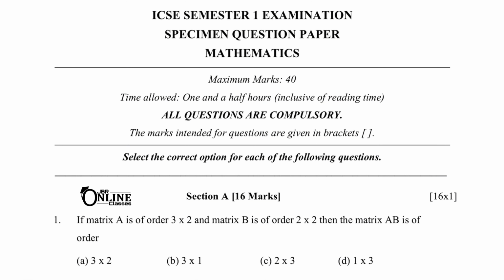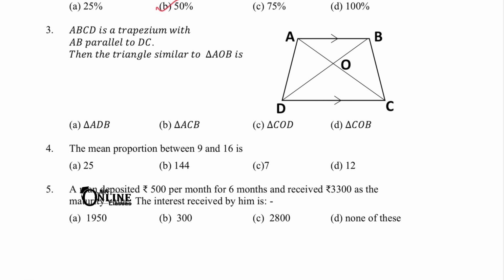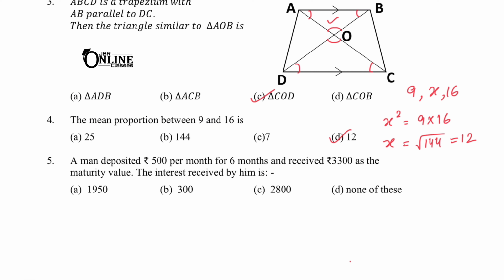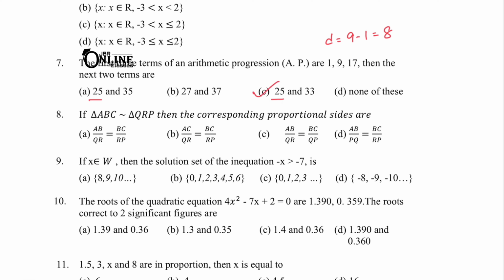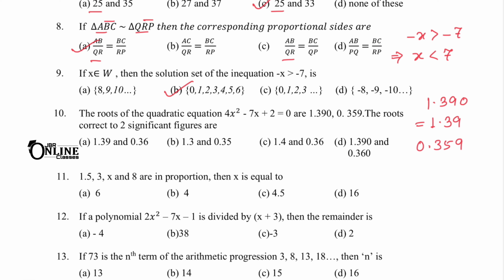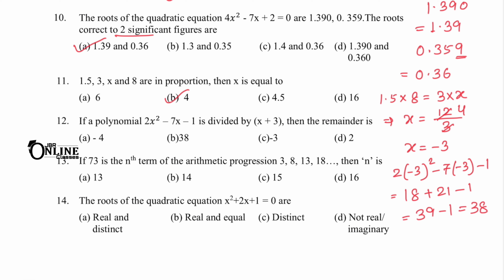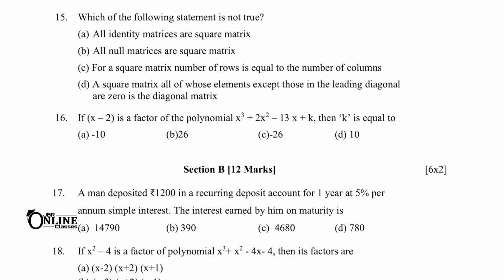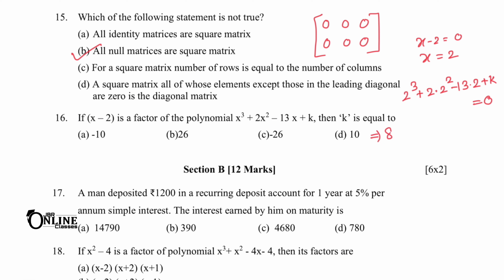ICSE 10 SEM-1 SPECIMEN MATHS PAPER SOLUTION 2021 | BOARD COUNCIL PAPER | JBR ONLINE CLASSES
ICSE CLASS 10 SEM-1 MATHS SPECIMEN PAPER FULL SOLUTION

➡️ML_Aggarwal FULL_Book Class 10 Full Solution